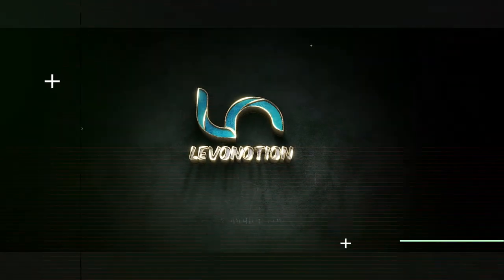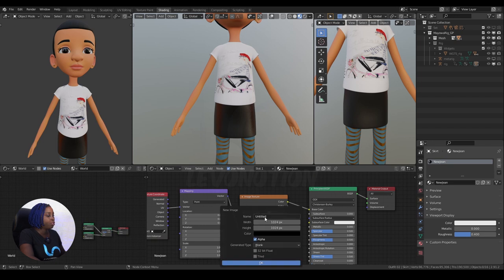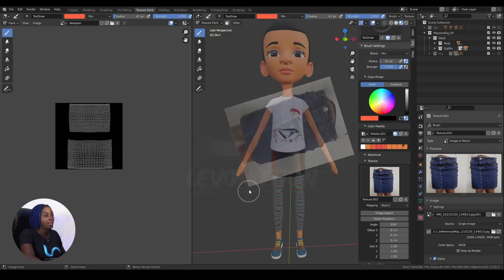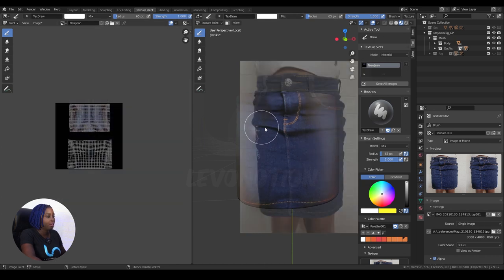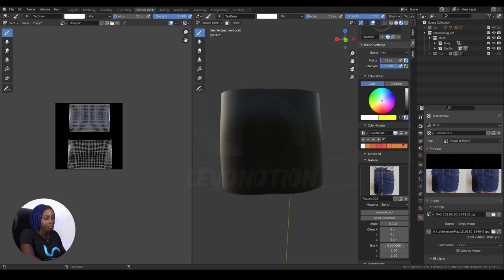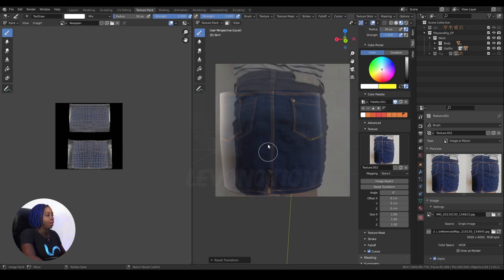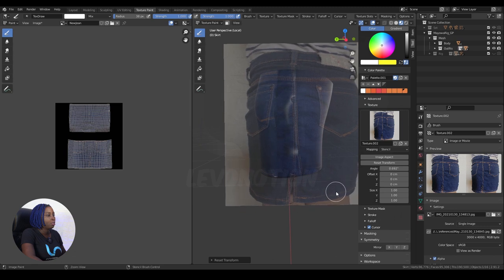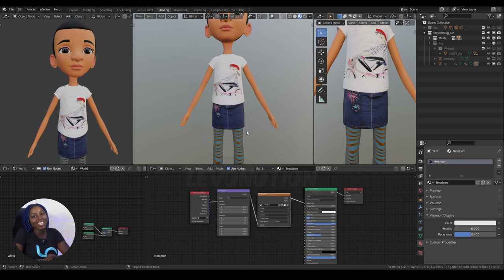How To Texture Paint from Images In Blender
This video will show you the basics of how you can texture paint using images in Blender. This technique works with 2.7 series, 2.8 series and 2.9

How To Texture Paint from Images In Blender 2.91